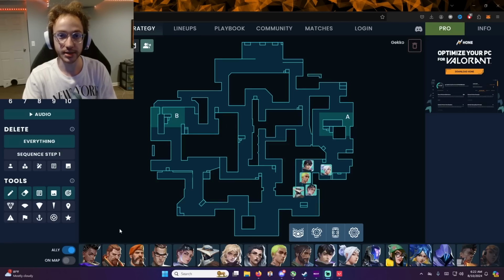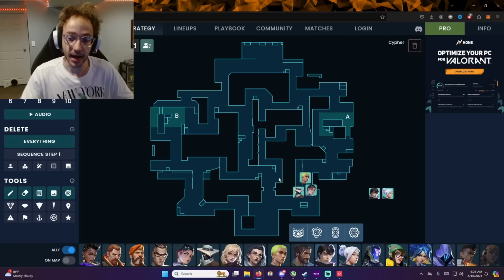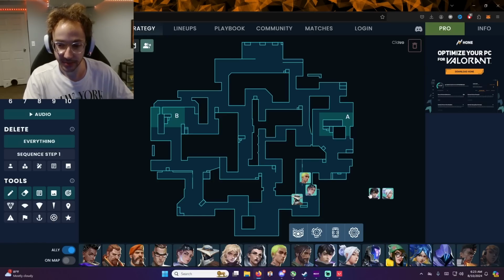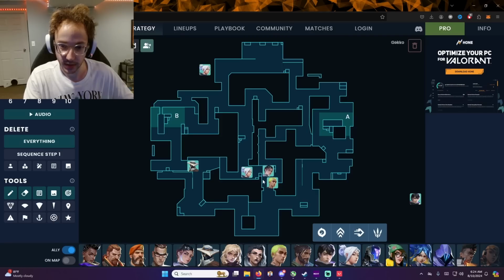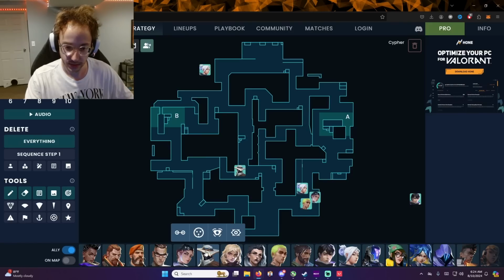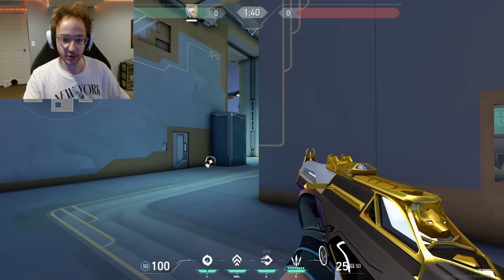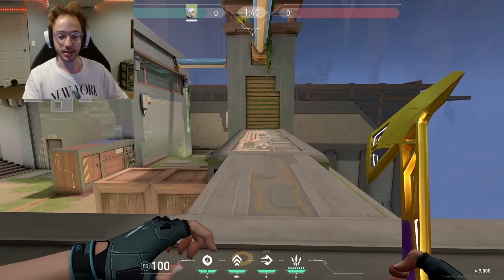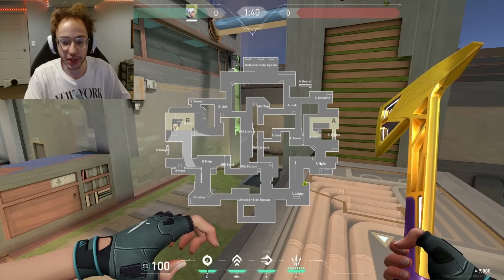FUNDAMENTAL Valorant Tips Turn You INTO A PRO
High Elo Valorant COACHING - DM 'duckeeh' on Discord

SENS - 0.4 @ 800DPI

0:00 Intro
0:59 Map Control
3:28 Pre-Aiming
5:54 Over-Rotating
7:50 Find Good Spots
9:43 Take Fights